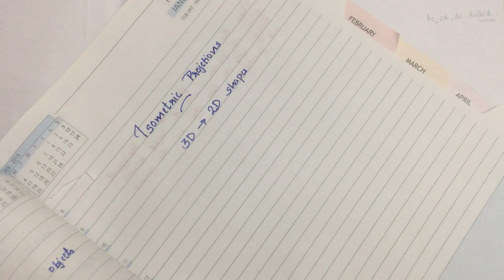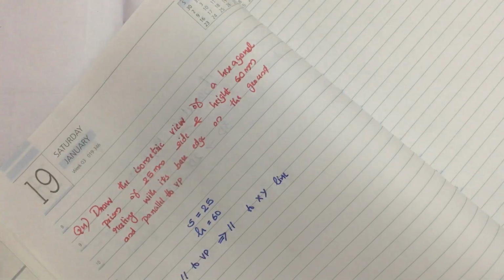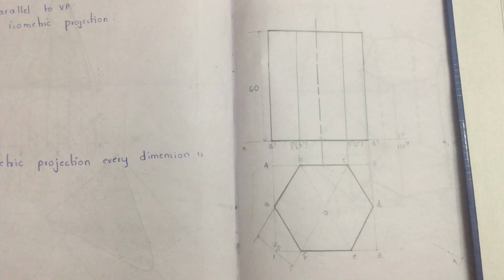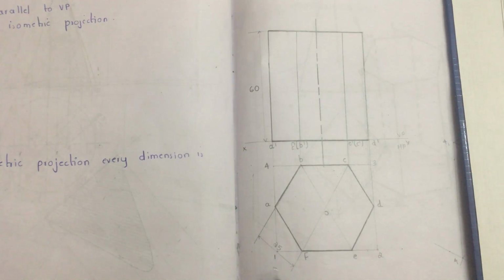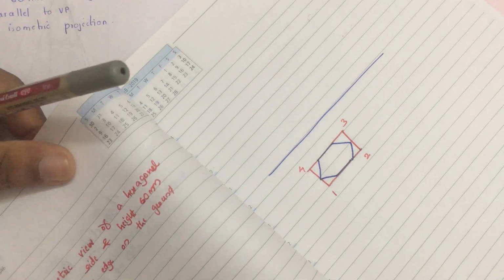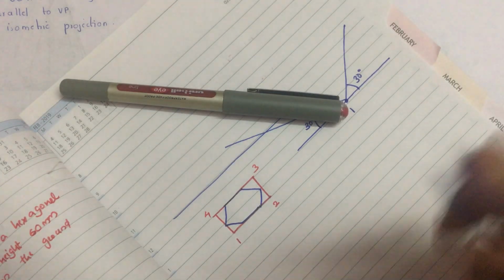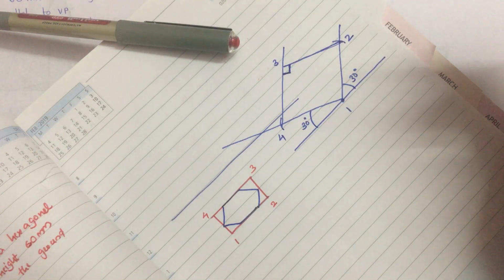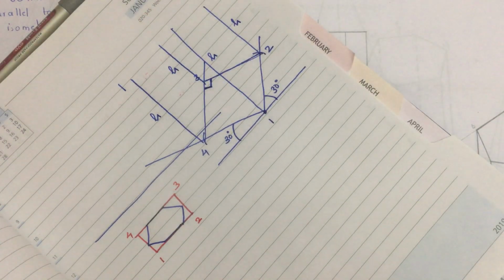Isometric View - Hexagonal prism_Part 1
Base is resting on HP & edge is parallel to VP